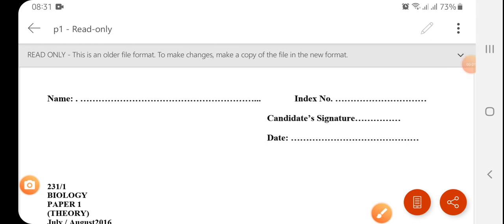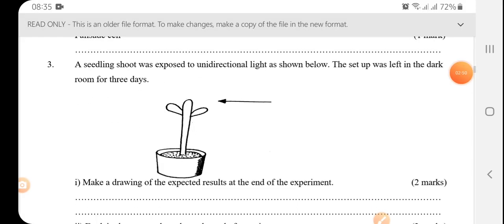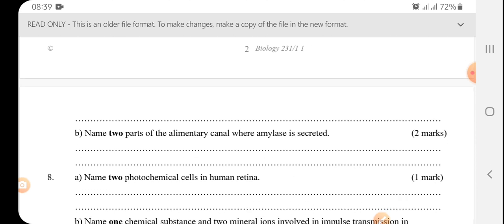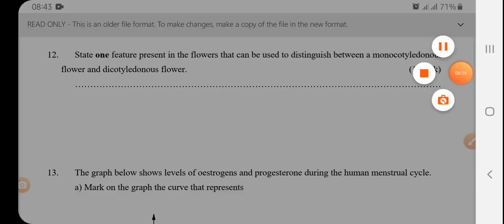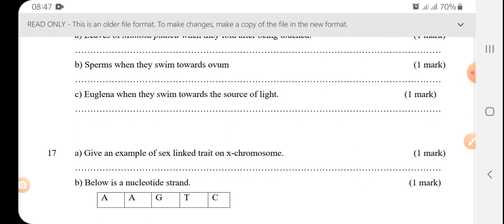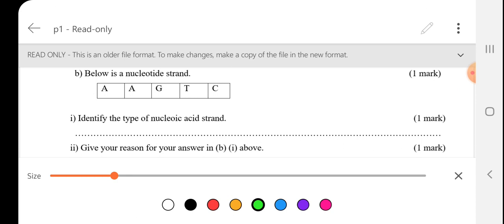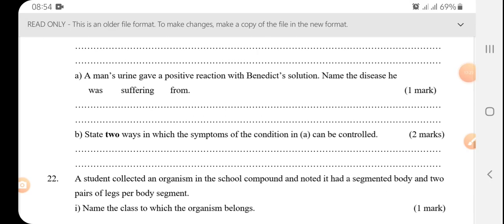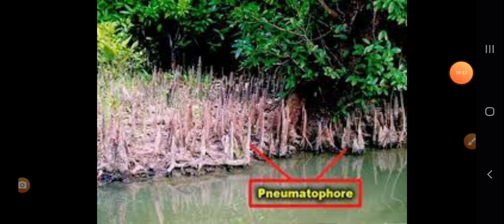Biology paper 1 REVISION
Well revised biology pp1 with the aid of pics